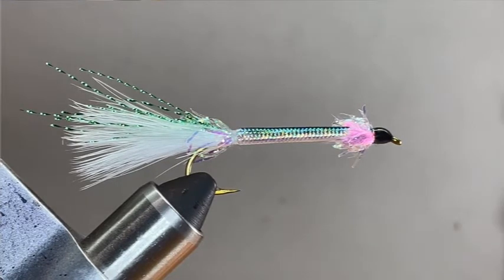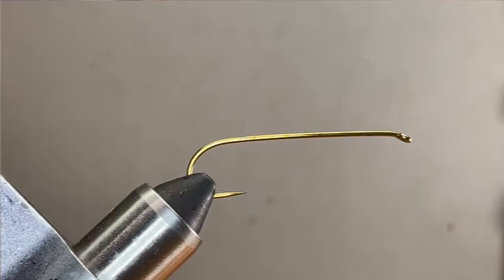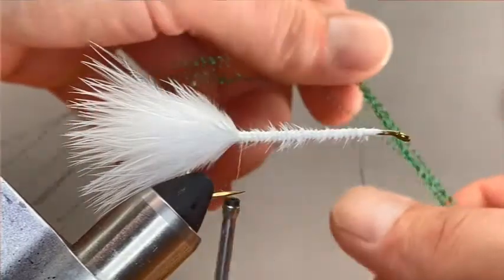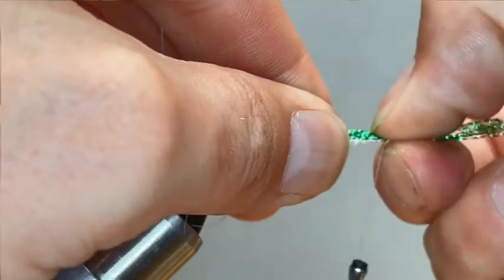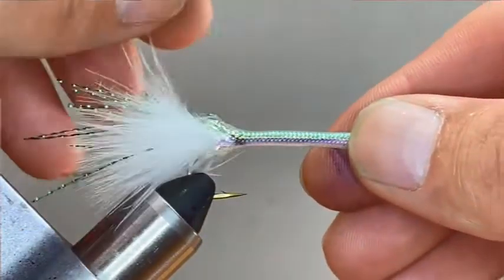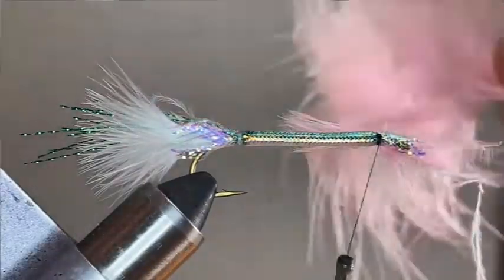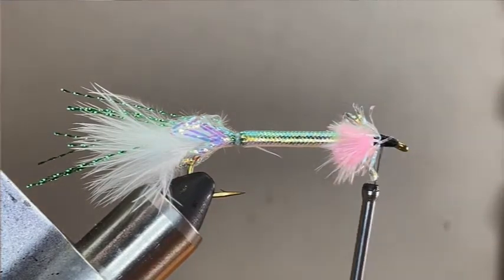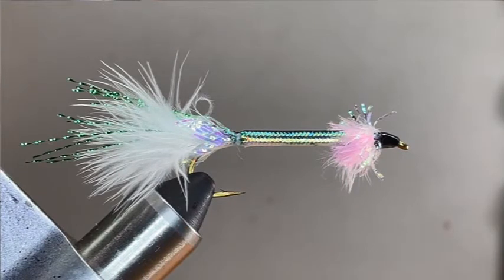A Mylar Tube Smelt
This is a simple Mylar tube smelt that is easily customizable with colors for your water by simply adjusting the color scheme.